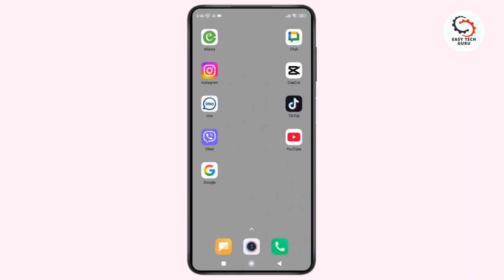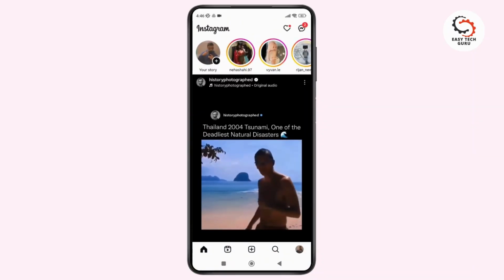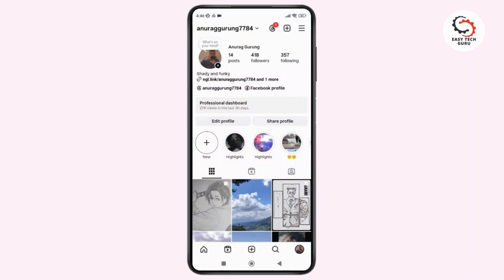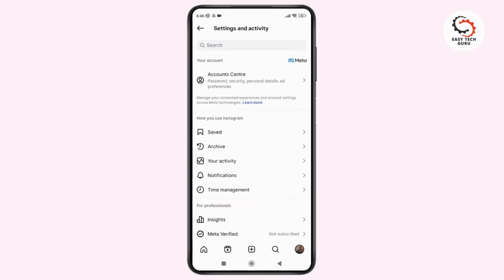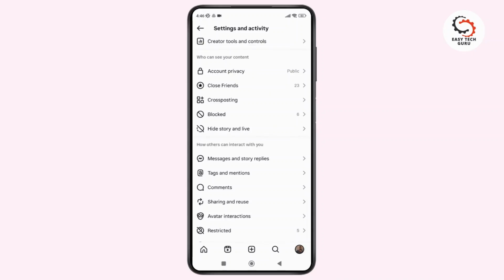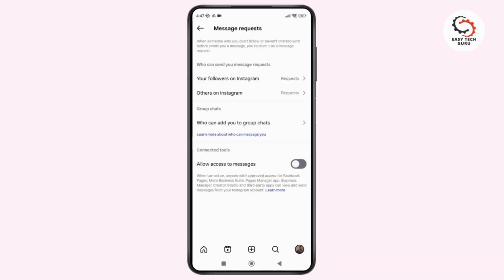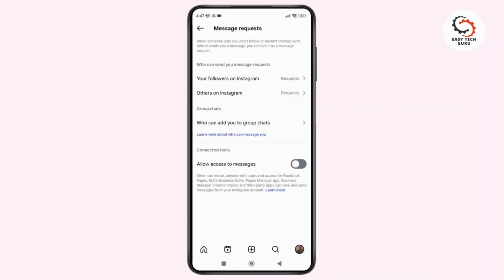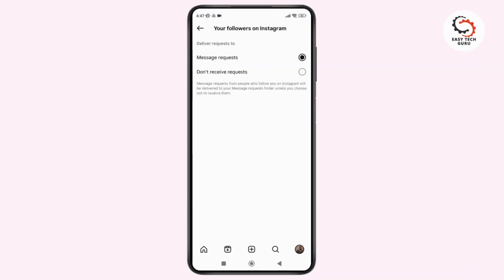How to Allow Message Requests on Instagram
Learn how to easily allow message requests on Instagram in just a few simple steps! If you want to manage who can send you message requests and never miss important chats again, this quick tutorial will guide you through the Instagram settings to enable message requests. Whether you’re new to Instagram or just want to control your message privacy better, this video is perfect for you!

▶️ Steps to allow message requests on Instagram
▶️ Manage message privacy settings
▶️ Control who can send you message requests

Chapters with timestamps:
00:00:00 - Introduction
Welcome! Learn how to allow message requests on Instagram easily.

00:00:10 - Open Instagram App
Launch the Instagram app and log in to your account.

00:00:20 - Go to Profile

00:00:30 - Access Settings
Tap the three-dash menu icon on the top right, then go to Settings.

00:00:40 - Message and Story Replies
Scroll and tap on "Message and Story Replies" option.

00:00:50 - Open Message Request Settings
Tap on "Message Request" to access message request options.

00:01:00 - Allow Access to Messages
Toggle on "Allow Access to Messages" if it’s off.

00:01:10 - Set Who Can Send Message Requests
Choose "Message Request" under "Who Can Send You a Message Request."

00:01:20 - Conclusion
You’re all set! Now you can receive message requests on Instagram.